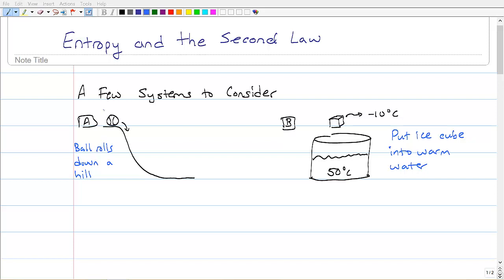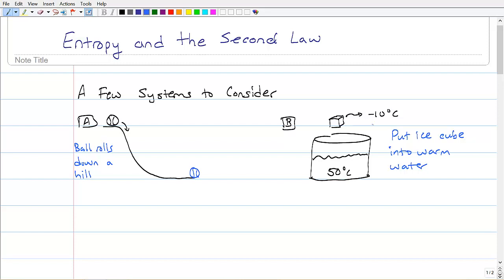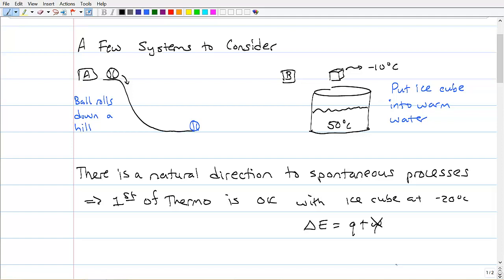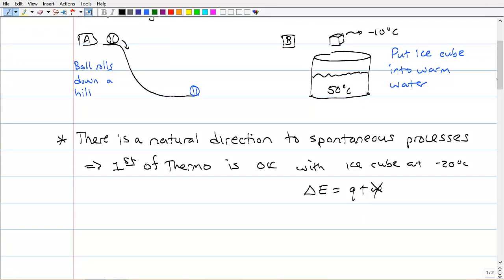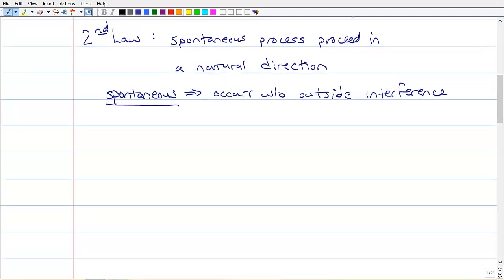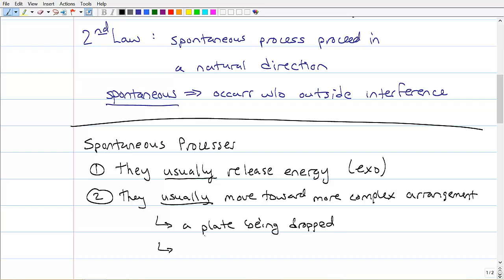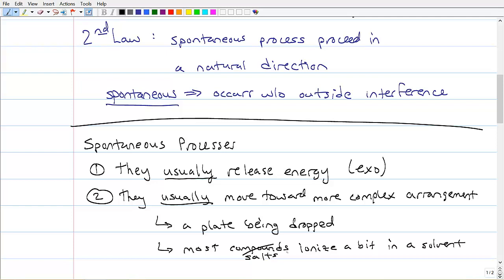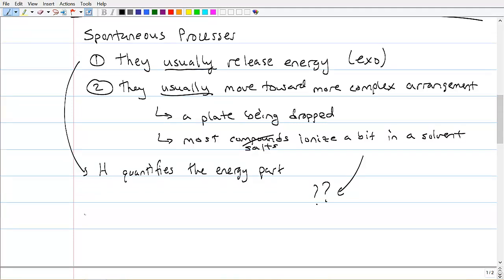Chemical Thermodynamics II: The Need for Entropy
The second law of thermodynamics is introduced as a matter of need to describe a portion of the criteria for a spontaneous process.